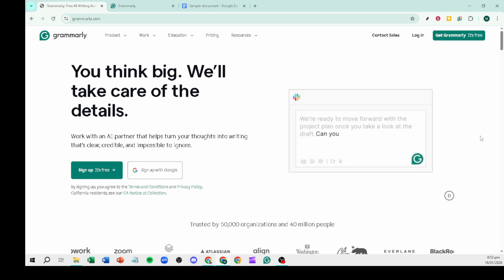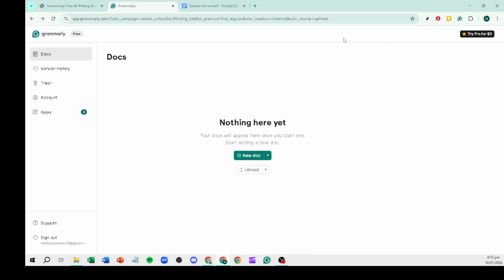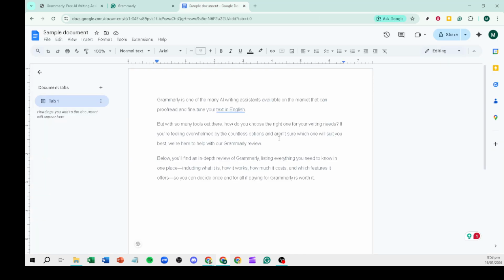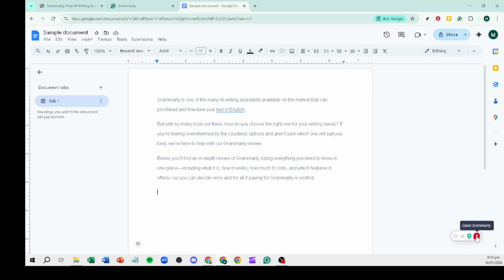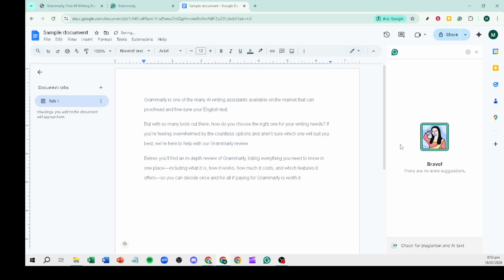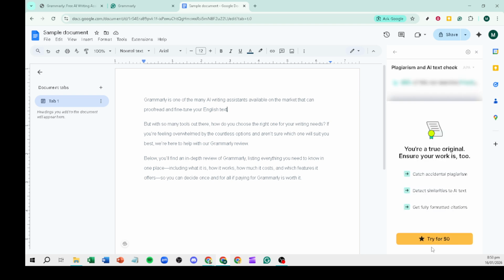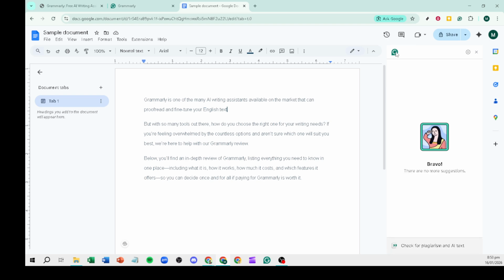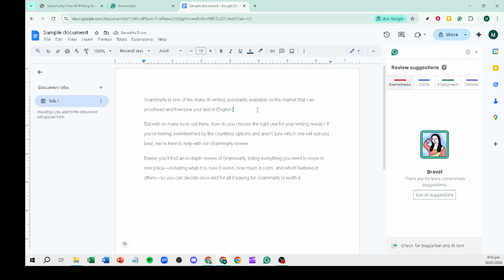How to Automatically Accept All Changes in Grammarly [2026 Guide]